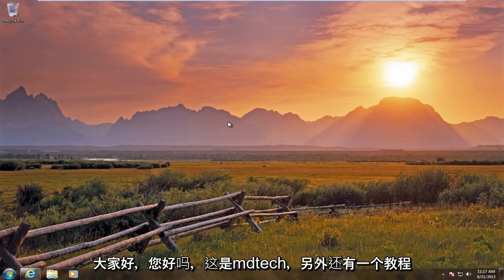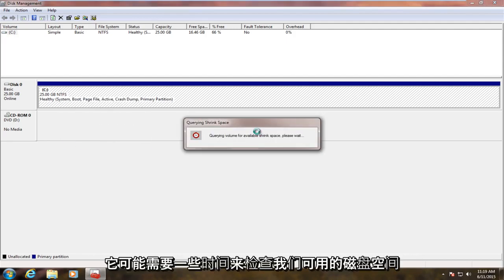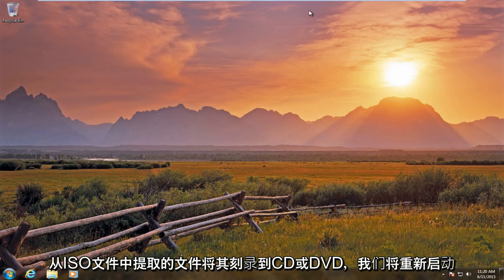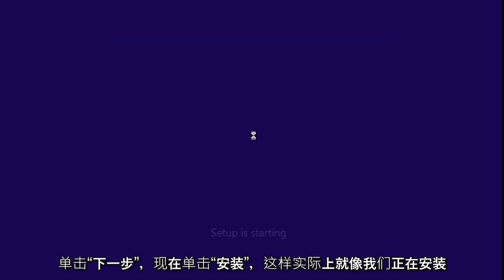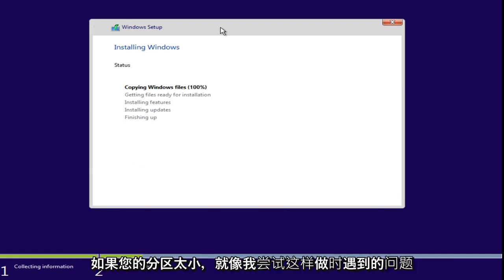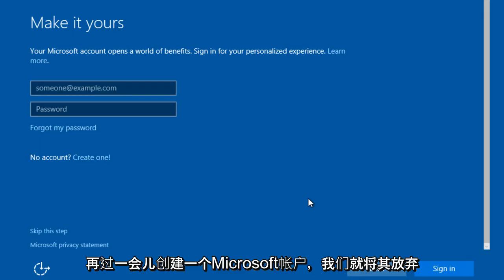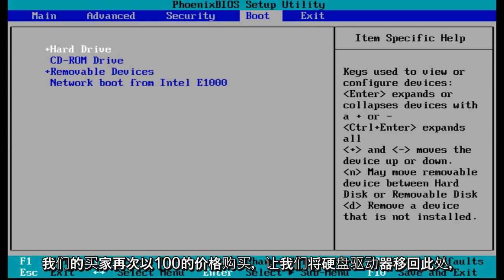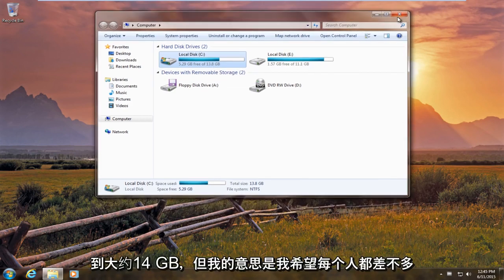如何双重启动Windows 7和Windows 10 [教程]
如何双重引导Windows 7和Windows10。如何轻松双重引导Windows 7或Windows 8 / 8.1和Windows10。但是，此方法也适用于Windows XP，Vista和Windows 8。

如果您希望双启动已安装Windows 7的Windows 10，则本教程将解决您的问题。您可以从几乎任何Windows版本创建此双引导系统。我将向您展示双重引导这两个操作系统有多么容易，您将获得一个菜单，您可以在其中选择引导至Windows 7或Windows 10。

我们需要确保我们有一个分区或另一个硬盘驱动器，以便我们的双启动正常工作。您可以使用Windows磁盘管理实用程序在硬盘驱动器上创建一个新分区，这很容易通过缩小卷来实现。确保使用Media Creation Tool将Windows 10下载到可引导CD / DVD或USB设备上，并且已经设置好。

有关双启动的背景信息：

对于大多数人来说，在PC或笔记本电脑上运行一个操作系统就足够了，但是在某些情况下，在PC上拥有两个单独的版本可能会派上用场。这可能是由于：仅适用于旧版Windows的特定软件，只是偏爱一种工作方式，或者只是想在进行升级之前比较Windows 7和Windows 10之间的差异。值得庆幸的是，Windows在设计时就考虑了双重引导，并且在此功能中，我们分步介绍了如何双重引导Windows 7或8和Windows 10。

实际上，可以从任何版本的Windows创建双引导系统。在本教程中，我们将Windows 10添加到运行Windows 7的PC上。

您需要安装Windows副本，并且应将其刻录到CD或USB记忆棒上。 Microsoft在其站点上提供了Windows 10 ISO的可下载版本，但如果您打算永久使用该操作系统，则仍需要激活该操作系统。要将ISO转换为可引导版本，您应该使用Microsoft Windows USB / DVD下载工具。

本教程适用于所有受支持的硬件制造商（例如Dell，HP，Acer，Asus，Toshiba，Lenovo和Samsung）运行Windows 10操作系统（家庭，专业，企业，教育）的计算机，笔记本电脑，台式机和平板电脑。 。